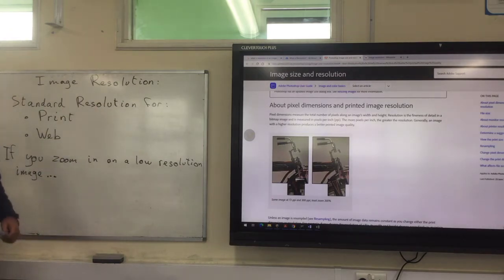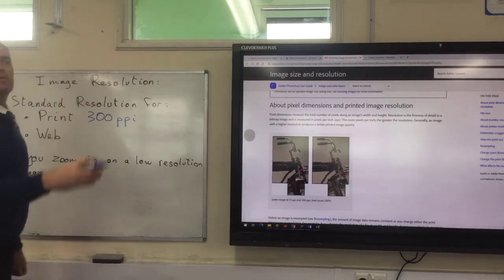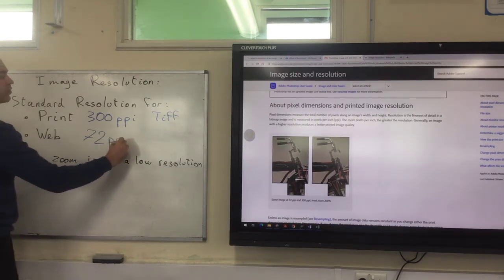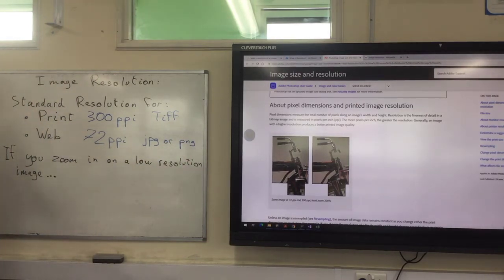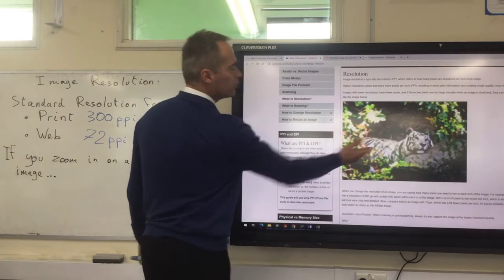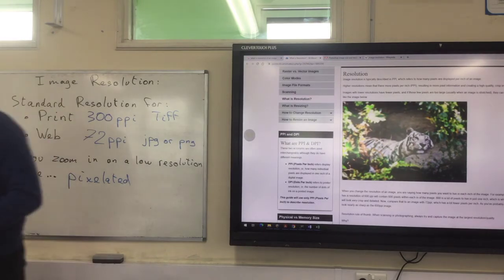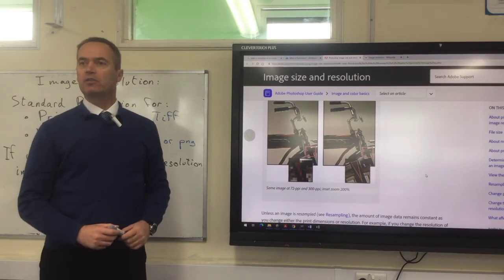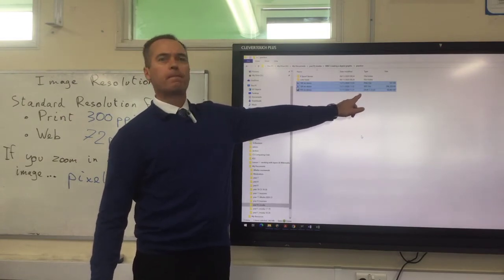Image Resolution for iMedia coursework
Digital images resolution, file format and file size quickly explained for high quality print and web use in the context of coursework for GCSE students.

websites used in this video:
Wikipedia: Image resolution

University of Michigan library: What is resolution?